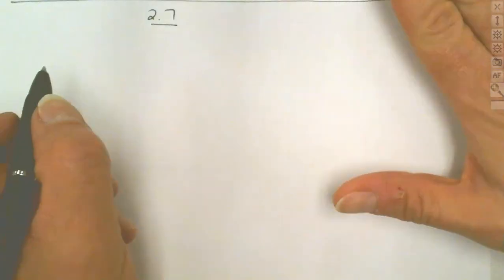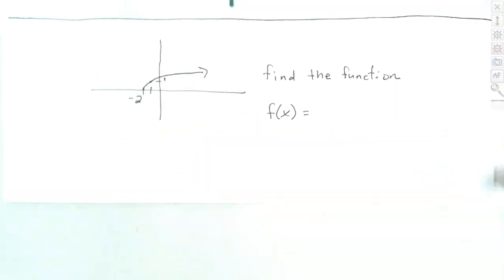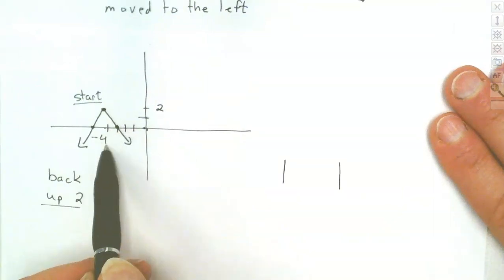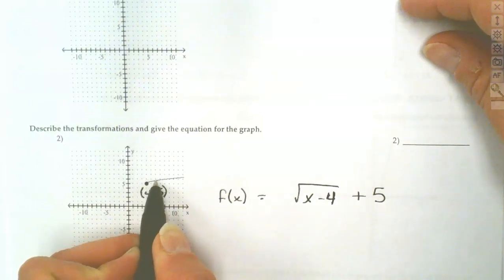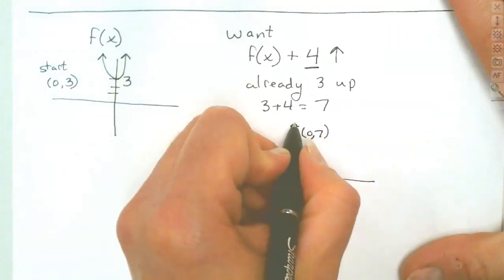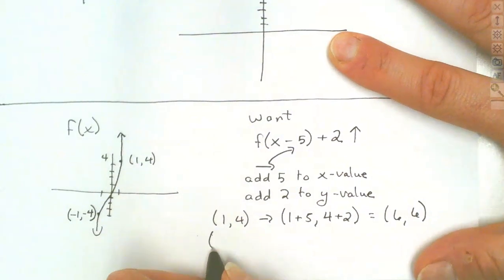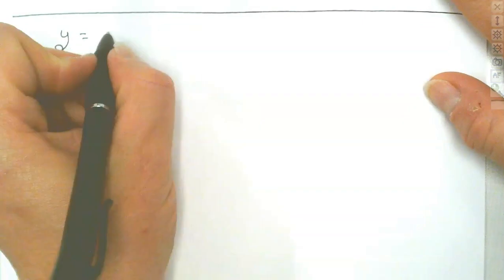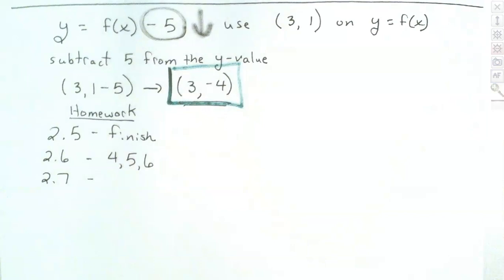Lecture April 14 Part 3